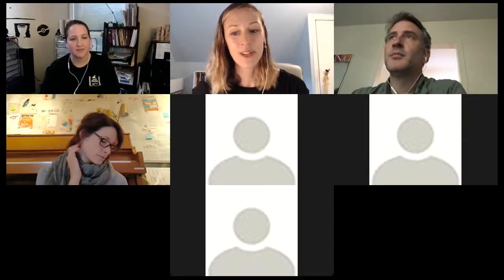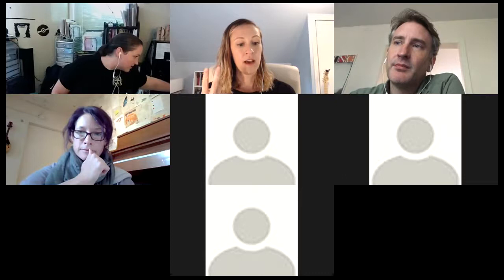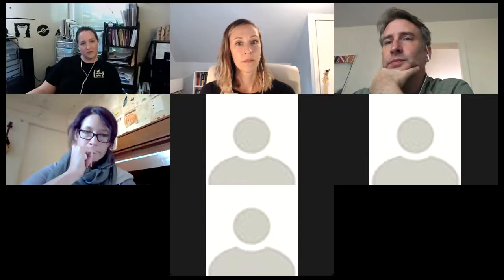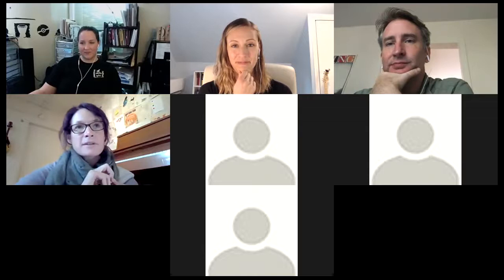MLAP3: Scheduling and Studio Policies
In this episode of Music Learning Academy Presents, three experienced Music Moves for Piano teachers, Hannah Mayo, Sarah McCaffrey Ritchie, and Robert Baldwin, discuss how they schedule group lessons and how they designed their studio policies.

If you are interested in learning more about Music Moves for Piano, by Marilyn Lowe, for more information and online courses.